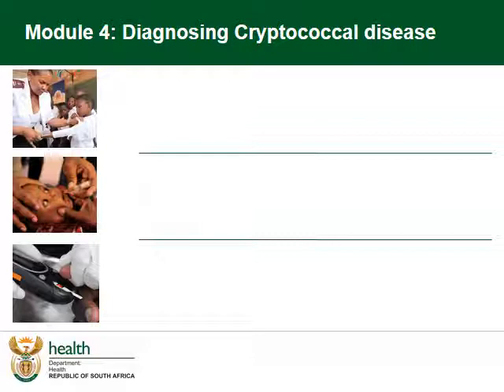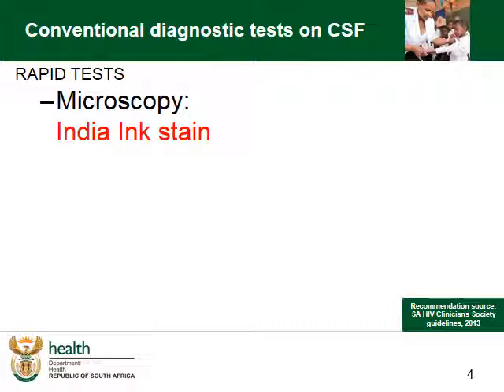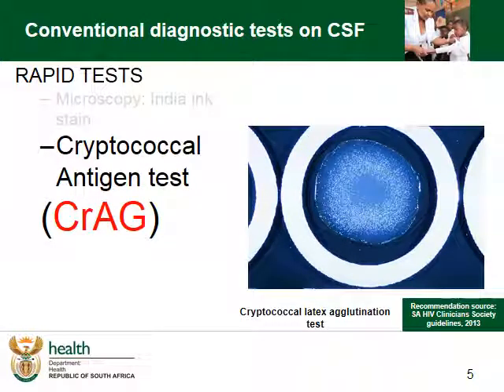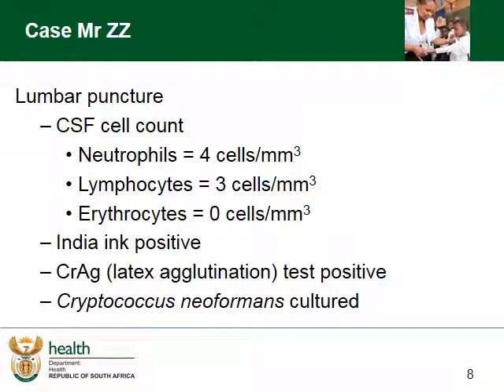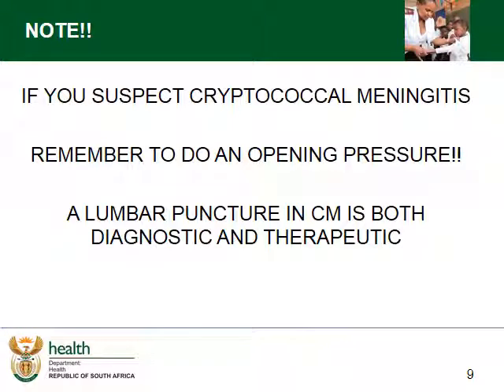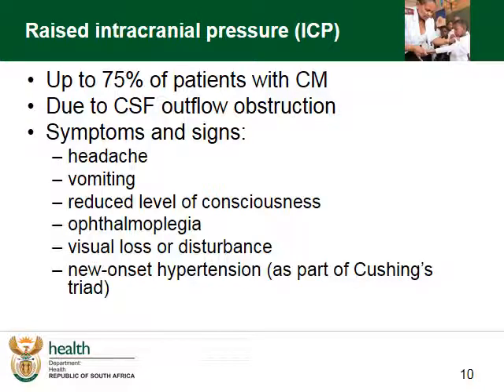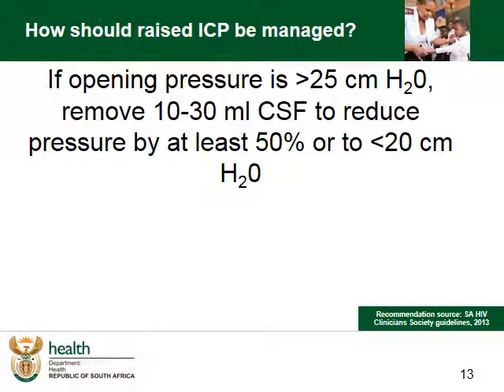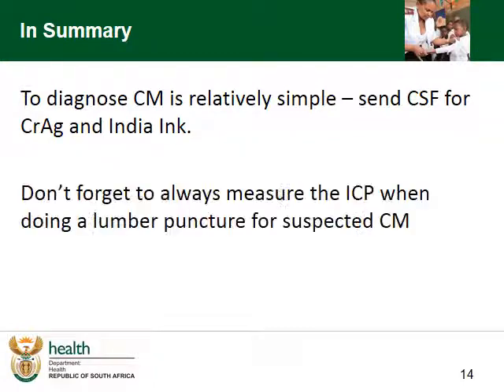BZ Video Tutorial CM Module 4 Diagnosis of CM